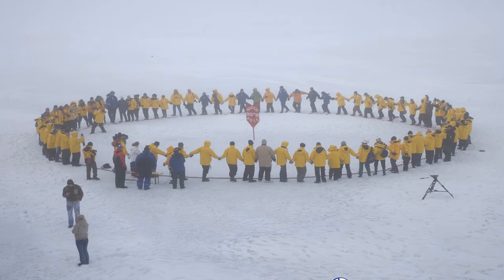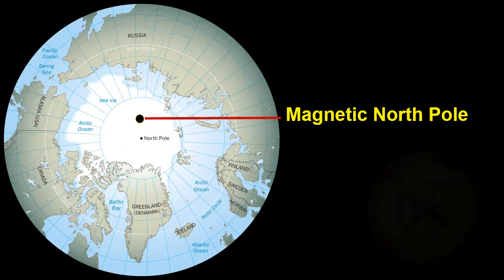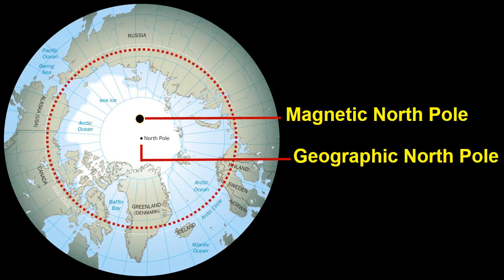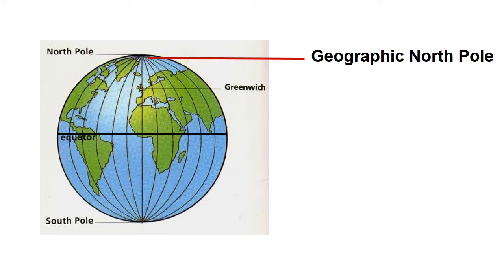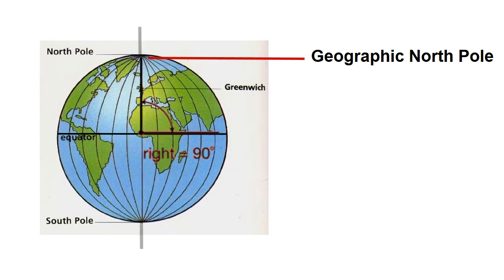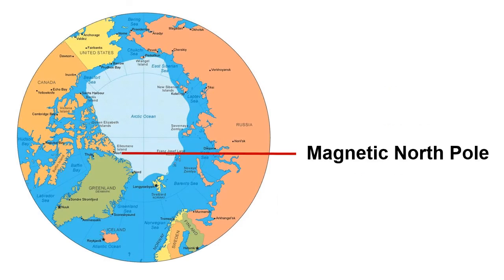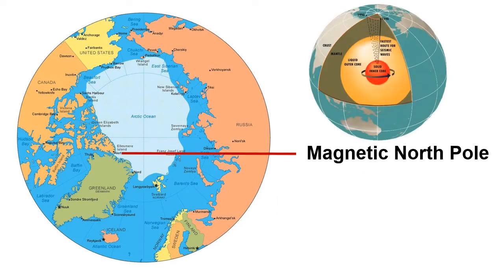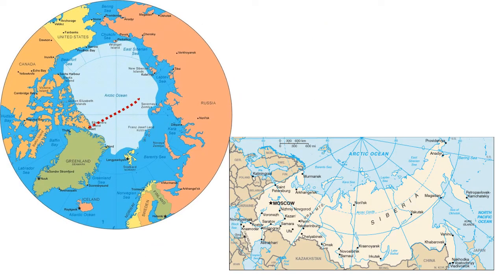Geographical North Pole vs Magnetic North Pole | UNDERSTANDING THE 2 NORTH POLES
True north is the geographic North Pole, the point at which the Earth's axis of rotation intersects its surface.
Magnetic north is the direction a magnetic compass points. It is the direction towards the north magnetic pole.